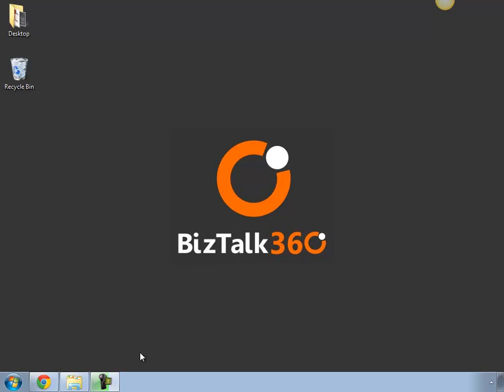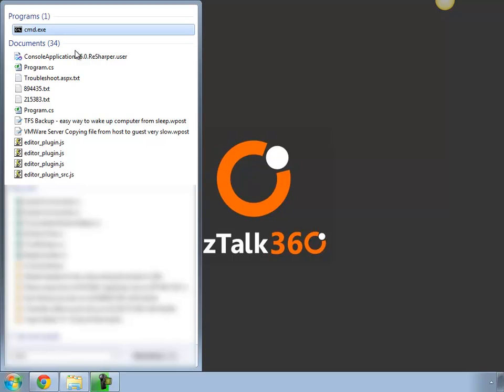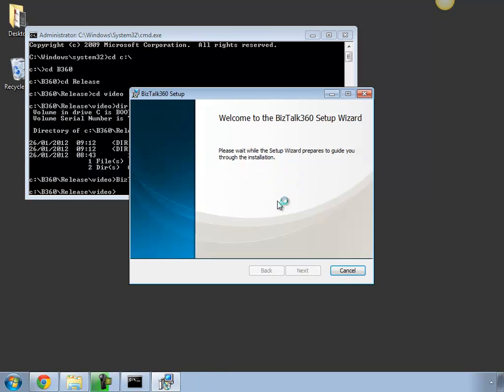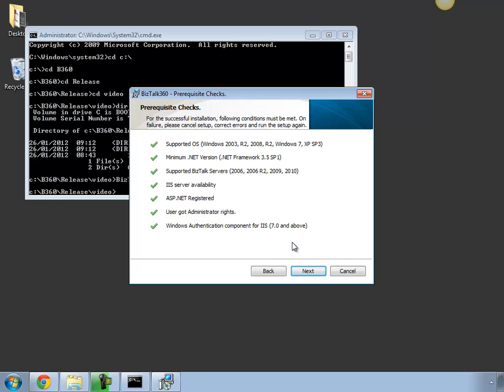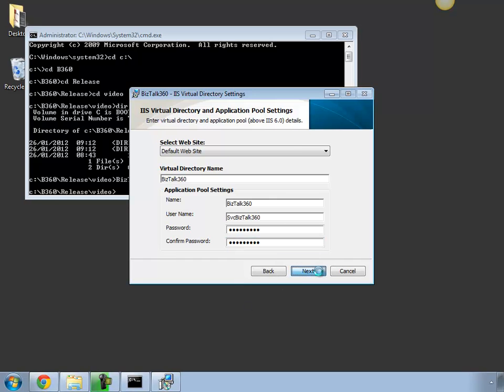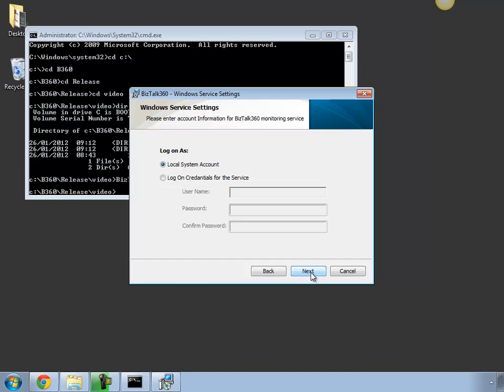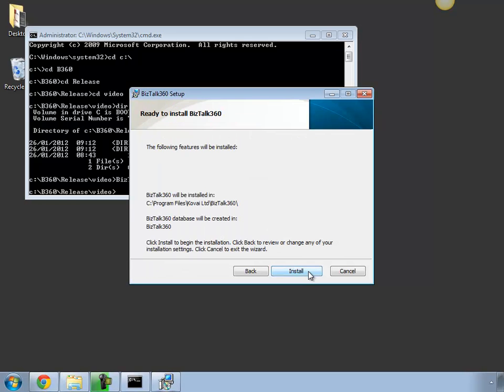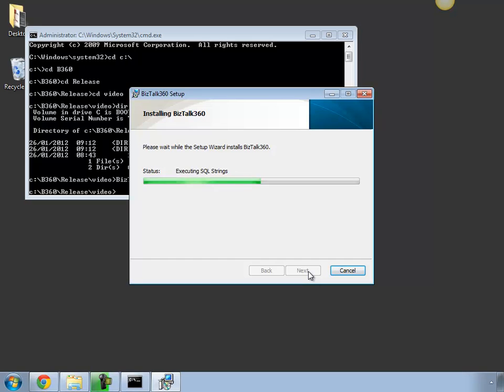Installing BizTalk360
Installing BizTalk360 is very straight forward, just download the latest version from the and follow the instructions in this video to install and start using it in less than 5 mins.